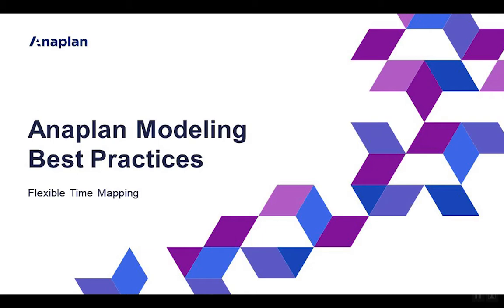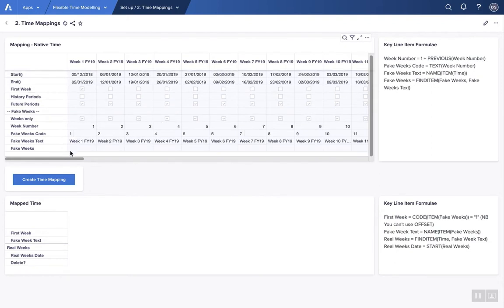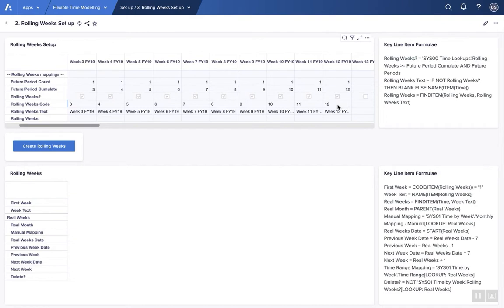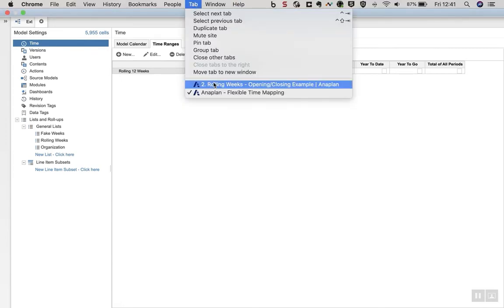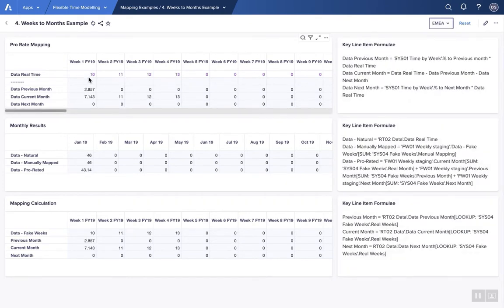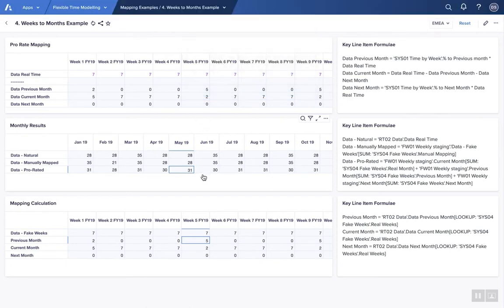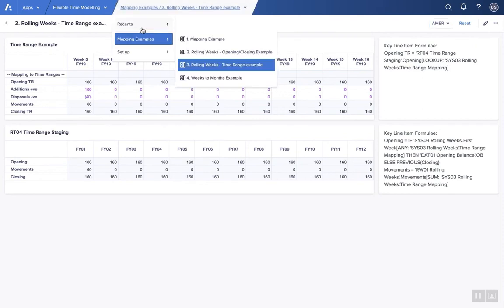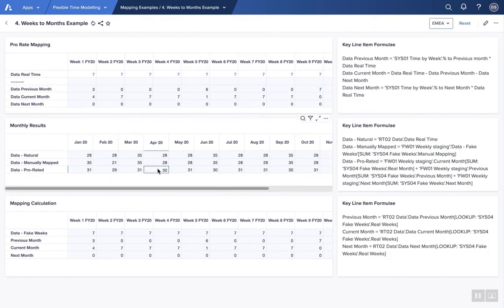Anaplan Modeling Best Practices - Flexible Time Mapping